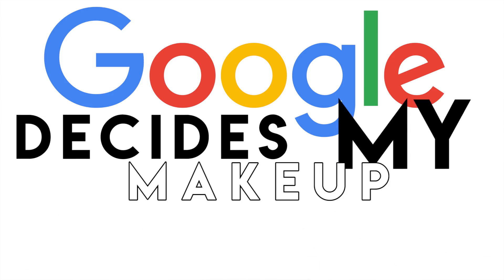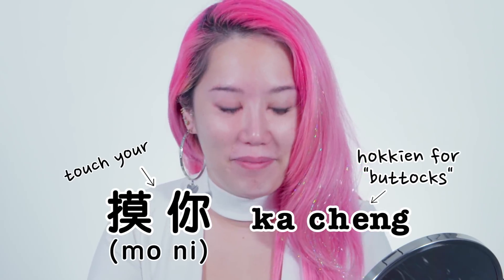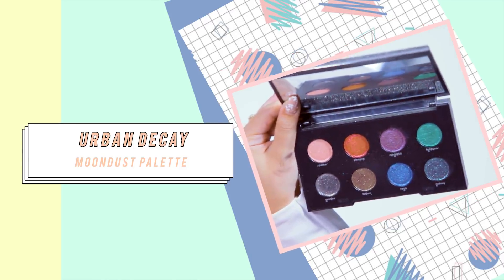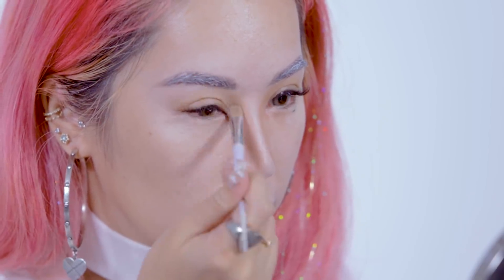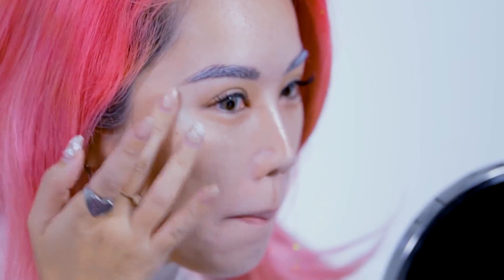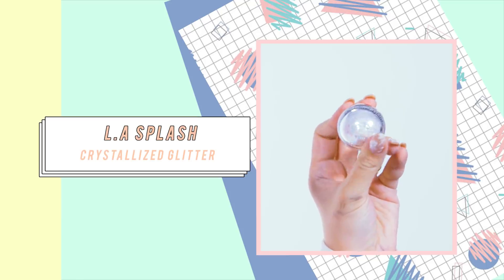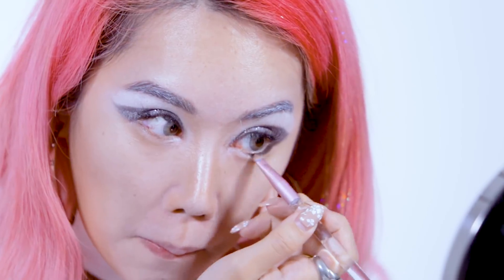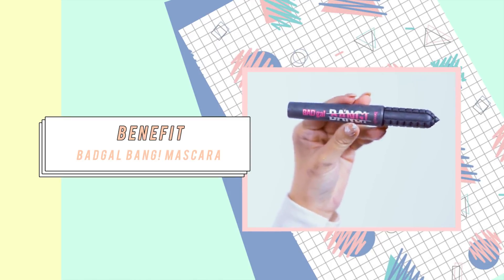Google Picks My Makeup Challenge!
I let Google decide my makeup for today! The challenge is very simple, type in your "initials + look" into google images and do a makeup look based on the first result... Erm so guess what WC Look churns out... A toilet of course. lol